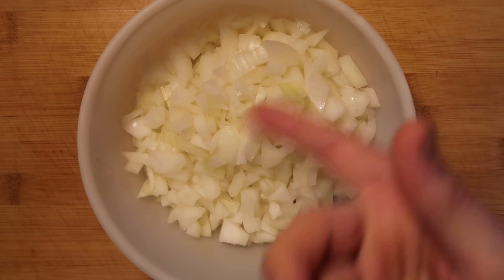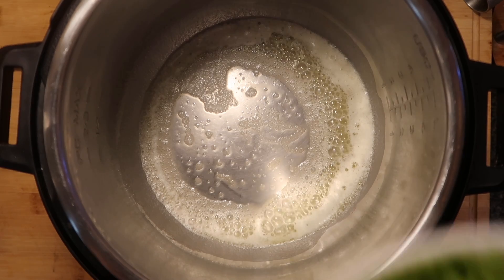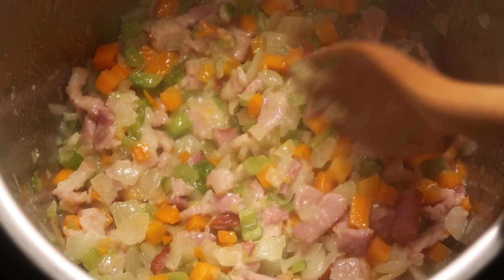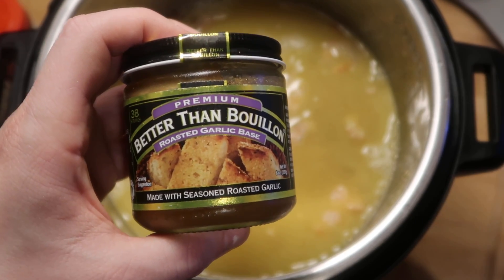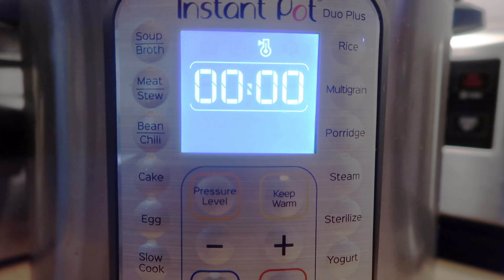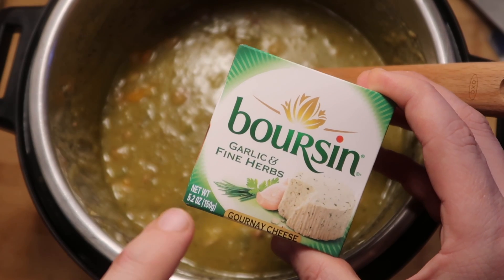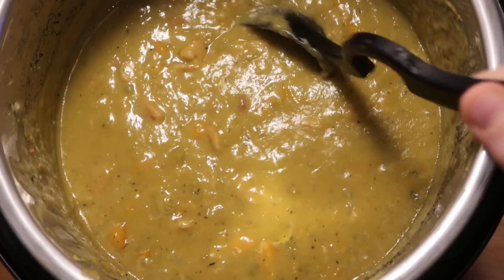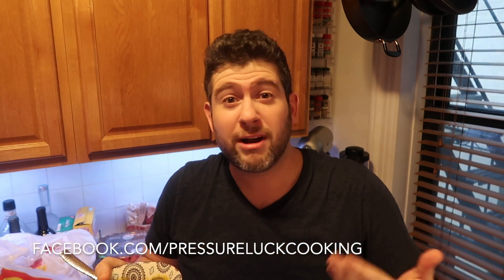Instant Pot Best Split Pea Soup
Whenever I go to a restaurant and I ask what the Soup of the Day is, servers may find me the rudest person ever when I roll my eyes whenever they say "Split Pea." What can I tell you? I never appealed to me. Maybe it was the color and the thin, runny look to it and often bland flavor that didn't necessarily make it the Rolls Royce of soups.

Well I had a LOT of my followers request this soup and being that I wanted to honor such a common request, I decided to make this soup on my terms, my way and done right. No sad, thin, green slop here. Nothing less than an abundant, filling, flavorful Split Pea Soup fit for a Queen or King! And I'll tell you this. It has now become one of my favorite soups.

It's super easy to make in your Instant Pot and will split all the odds of ever doubting a Split Pea Soup again!

And buy at these links below for GREAT prices!:

Ninja Foodi

Instant Pot Smart Wifi

At the time of this post, Pressure Luck exclusively uses Better Than Bouillon/Southeastern Mills for all soup bases and bouillon